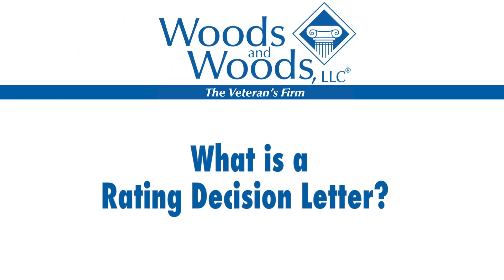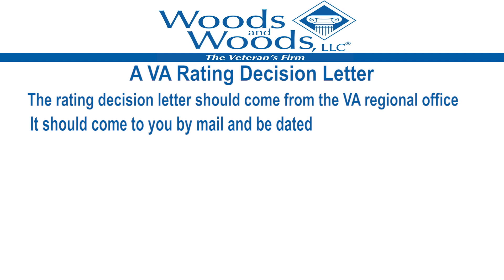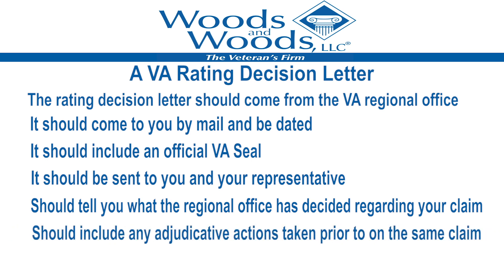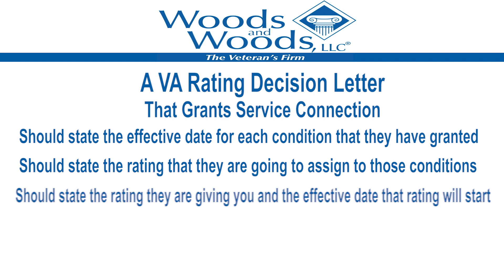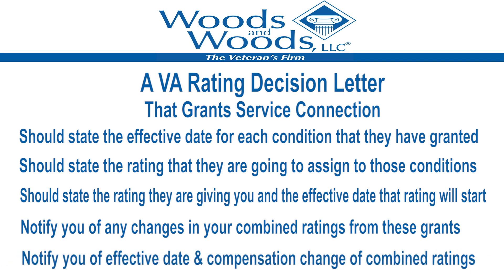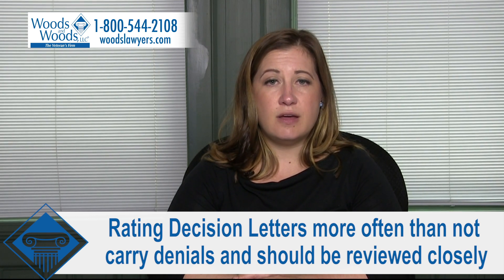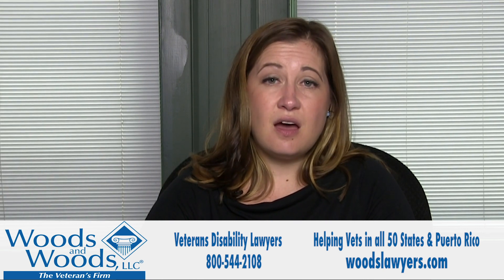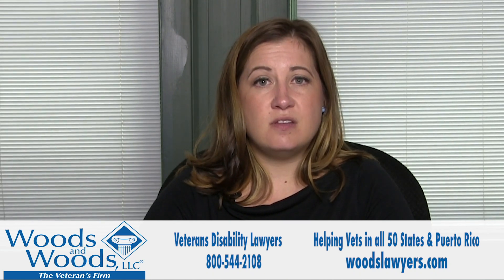What is a Rating Decision Letter? What do I do after I get denied VA Benefits?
What is included in a VA Rating Decision Letter 0:21
Rating Decision Letter That Grants Service Connection 1:06
Denials 1:54

Veteran’s disability benefits attorney Lori Underwood discusses what you should know about VA Ratings Decision Letters that follow VA disability compensation claims.

Unfortunately, most Ratings Decision Letters contain denials. These denials must be reviewed closely because they will list evidence, the reasons for denial, and any favorable findings the VA may have made.

If you have a representative working with you, like a VSO or an attorney, they will be copied on the letter but you want to call them ASAP to make sure they saw it. Mail errors are common with the VA so you want to make sure your lawyer saw the decision too.

That letter will not only show specific ratings for conditions, but also the effective start date for those ratings. Pay attention to how the effective date relates to your claim process to make sure it is correct.

You have one year from the date that the letter WAS SENT to file an appeal. You can appeal a denial to turn it into an approval or you can appeal a rating to get a higher rating. It doesn't matter if it is a day late, the one-year deadline for appeals is enforced.

If you are unable to work due to your service-connected disabilities, you may qualify for total disability based on individual unemployability (TDIU). Give us a call and receive a free legal consultation.

We have helped thousands of veterans all over the United States and we only charge a fee if we win your case.

Woods and Woods, LLC
The Veteran’s Firm